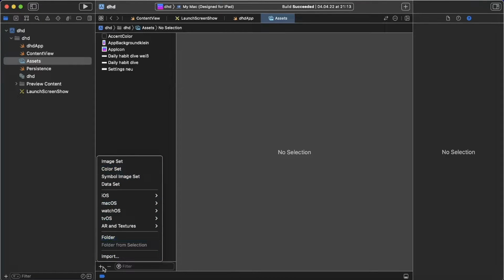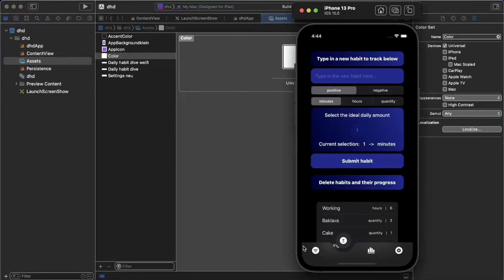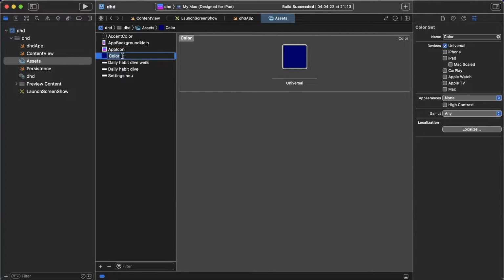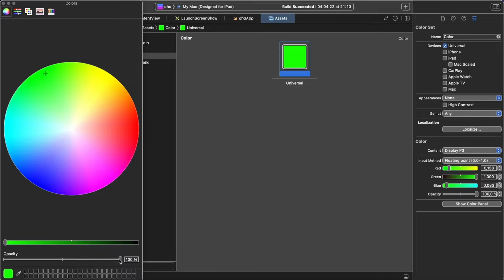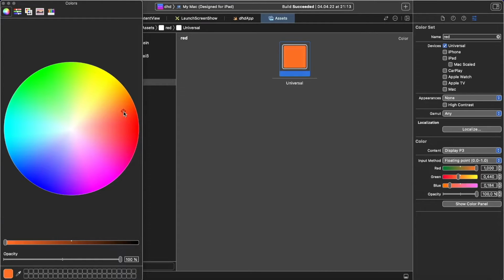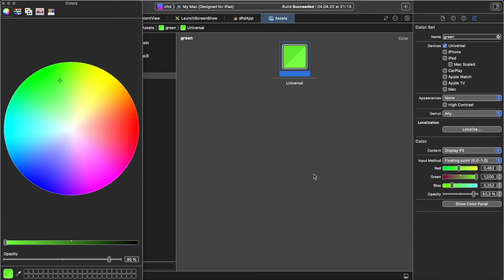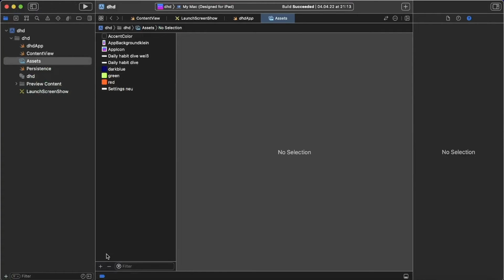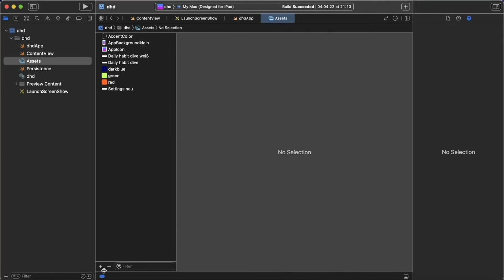Free Xcode SwiftUi course 2022: Habit tracker- daily habit dive - #3 (including CoreData)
In this video I show you how you can select custom colors as some of your available assets with a color panel.